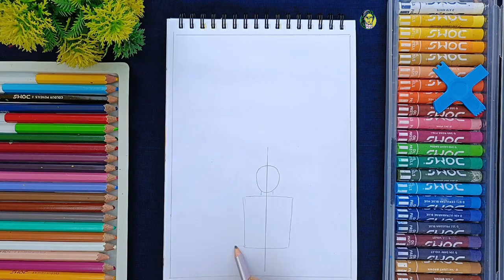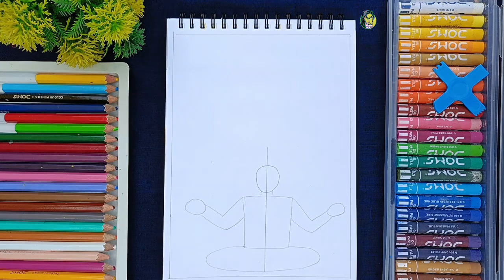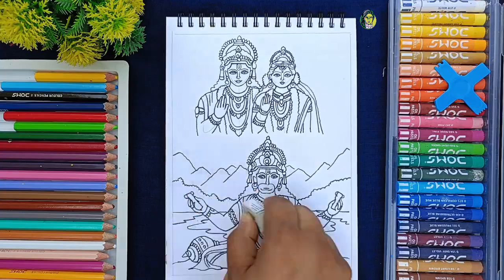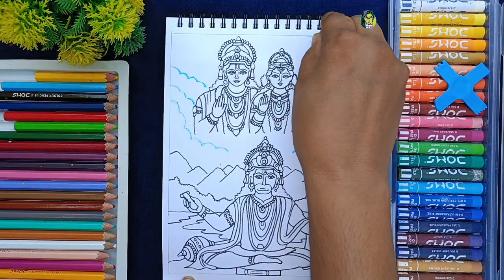How To Draw Ram Navami Special Drawing | Ram, Sita And Hanuman Drawing Easy | Happy Ram Navami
Ram Navami Drawing Easy | How To Draw Ram, Sita And Hanuman Easy | Ram Navami Special Drawing | Jay Shree ram
Hello friends, I'm Arpita. In this video I have drawn Ram Navami Drawing. It is a very easy and simple method of how to draw Ram Navami step by step. It is also a Subject Drawing tutorial. I have used Pastel Colors and Color Pencils to draw this. I hope this video will be helpful for you.

Intro 00:00
Sketch Drawing 00:22
Coloring 04:35
Outro 10:00

TOPICS
ram navami drawing
ram navami special drawing
ram sita drawing
siya ram drawing
hanuman drawing
ram navami drawing easy
ram navami drawing oil pastel
ram navami drawing easy step by step
ram navami drawing sketch
ram navami drawing ram site
happy ram navami drawing
how to draw ram navami
jay shree ram
lord hanuman drawing
ram sita and hanuman drawing
how to draw ram navami easy
easy drawing,festival drawing
drawing
jharna art gallery
ram drawing
sita drawing
hanuman drawing easy